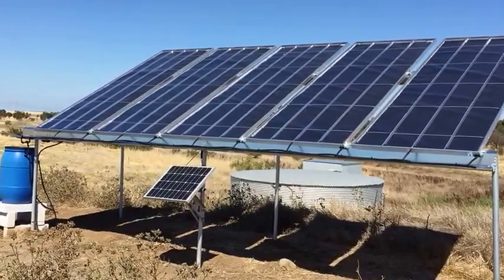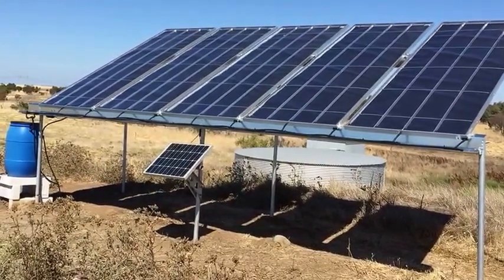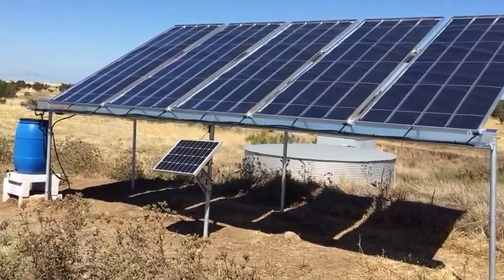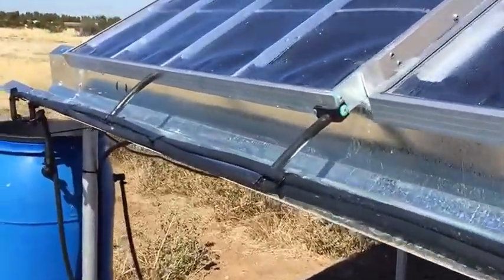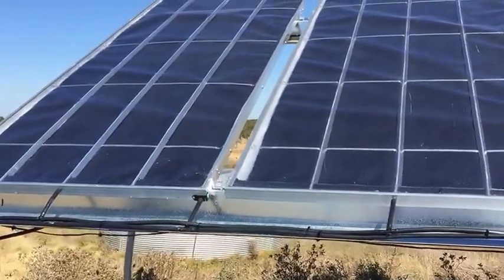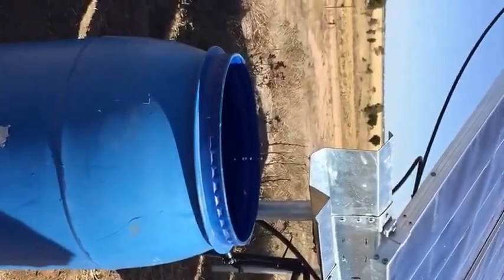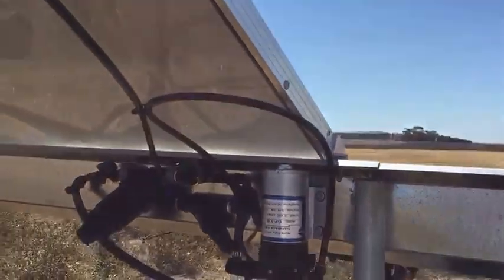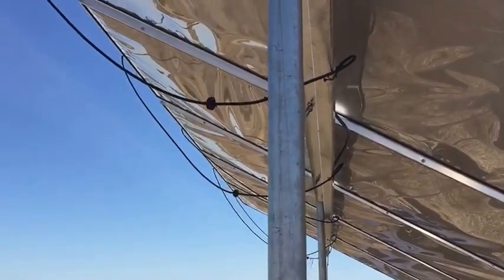F Cubed 5 Panel Solar Water Purification Farm Kit.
5 Panel Solar Water farm with integrated rain water collection, using C3000 Carocell Panels manufactured by F Cubed Limited producing 75 Litres of Distilled water per day.  Source water has a TDS score of 3,100 ppm and Distilled outlet less than 10 ppm.